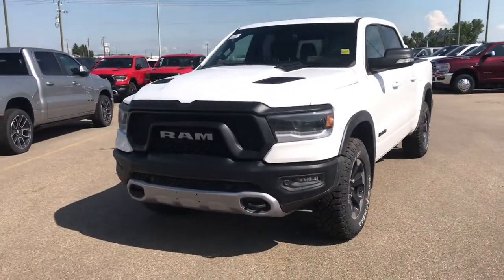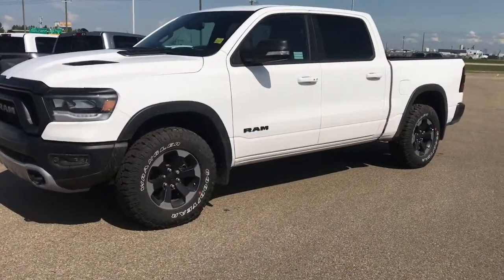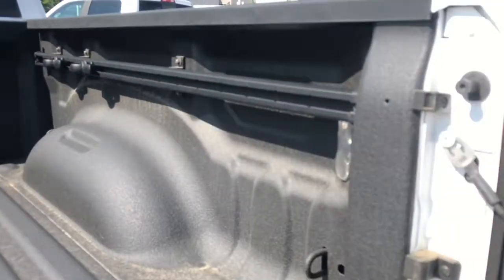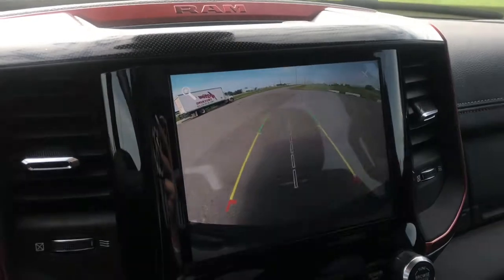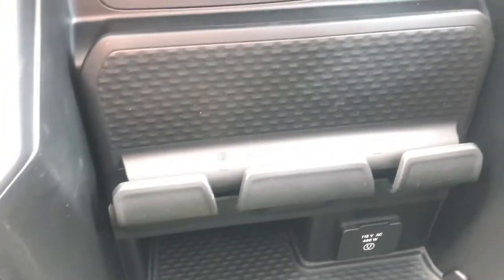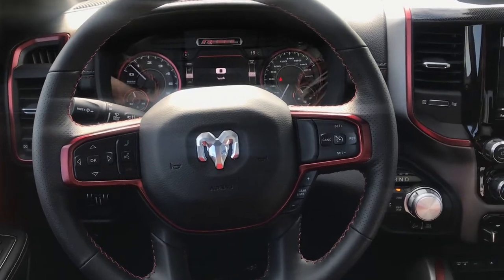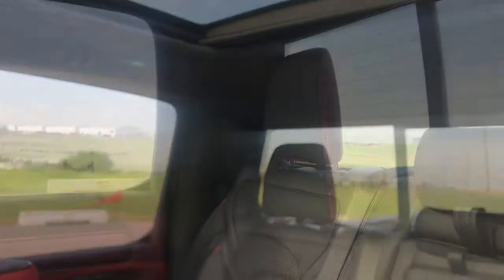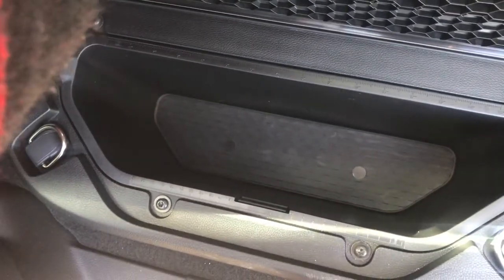2019 Ram 1500 Rebel - Stock # KR12539 | Sherwood Dodge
Check out the 2019 Ram 1500 Rebel in Bright White available at Sherwood Dodge.

Stock # KR12539

Sherwood Dodge
230 Provincial Avenue
Sherwood Park, AB
T8H 0E1
Canada